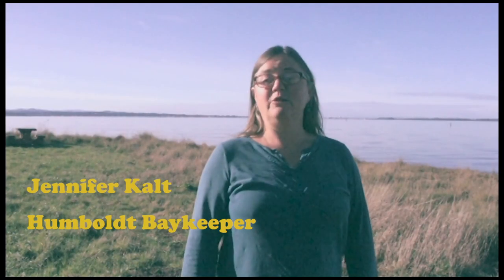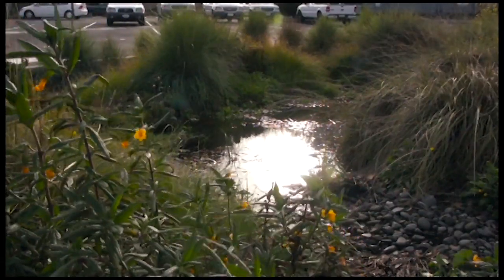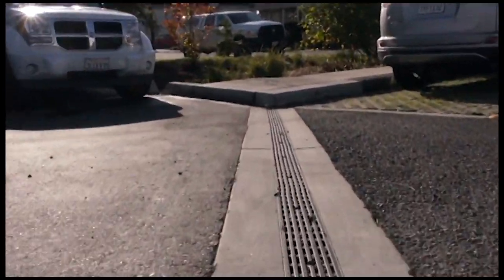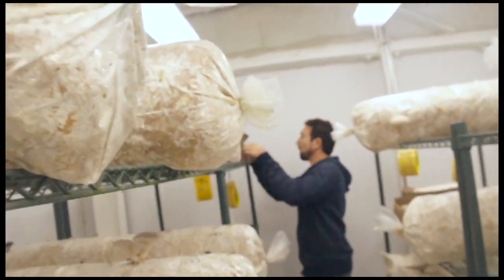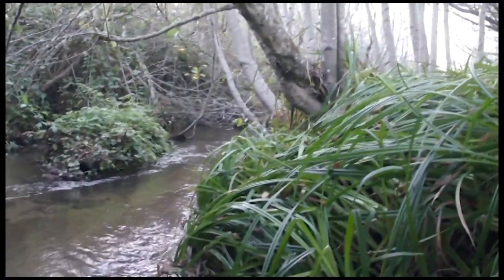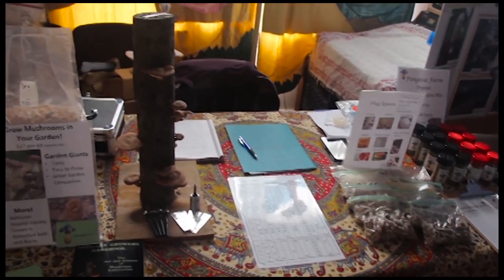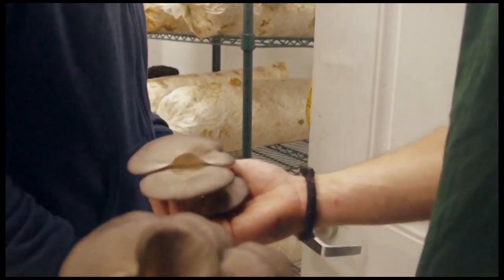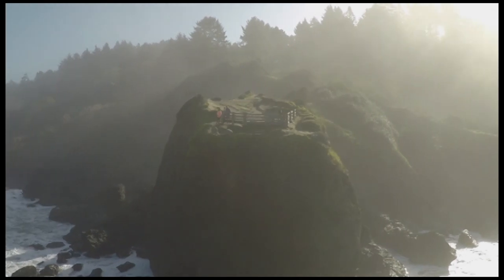Myco Rising (a short film)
A short film on the potential of mycofiltration to address some of our local polluted streams. Made by students at HSU.